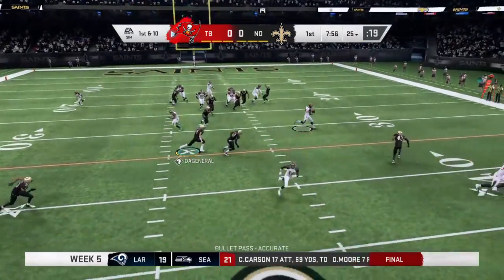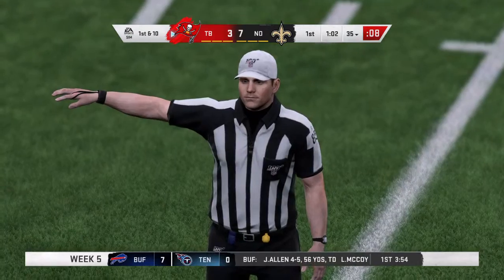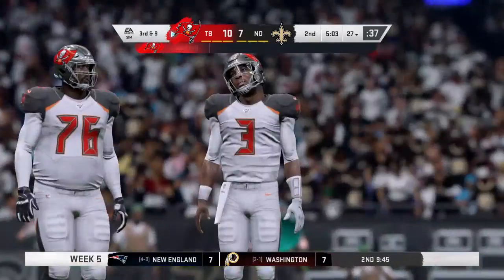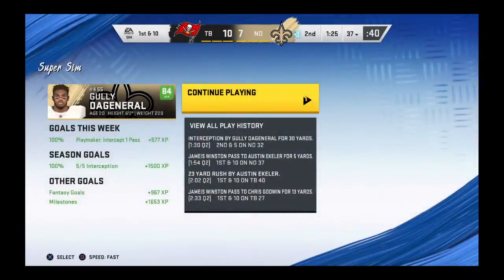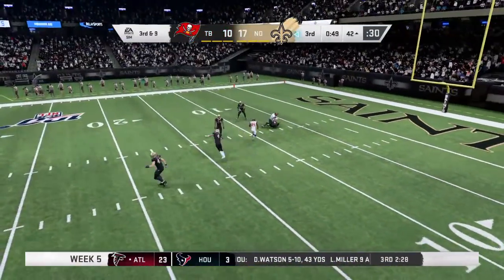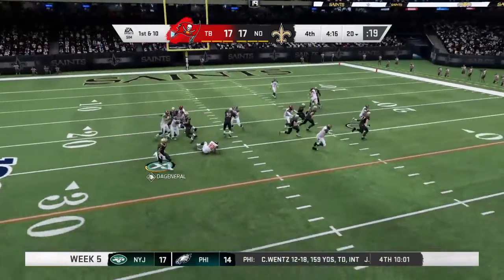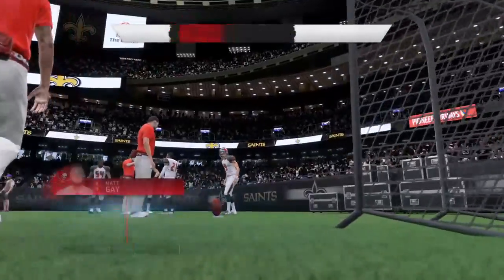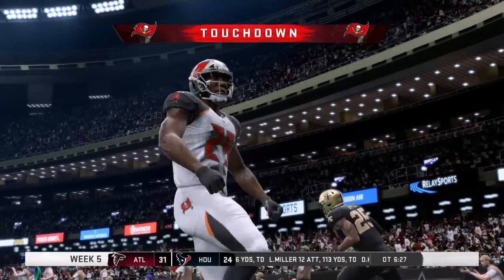Madden 20 Franchise S1 WK5 V. Bucs STRONG SAFETY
dAGoat
SAINTS